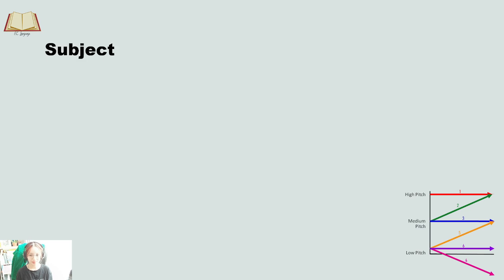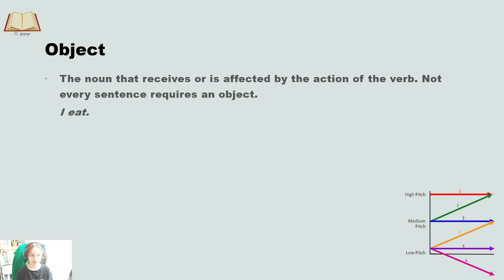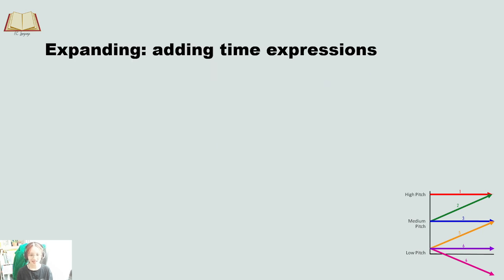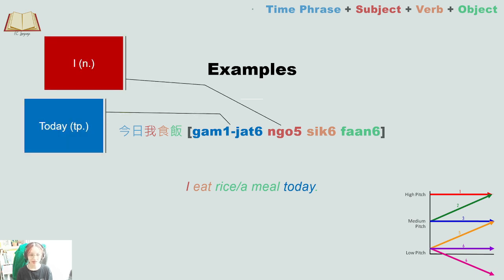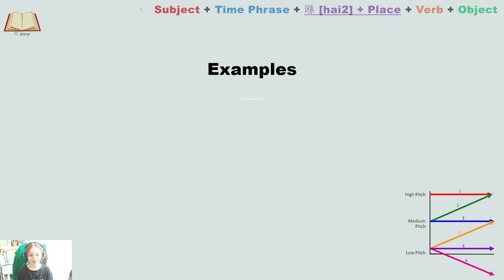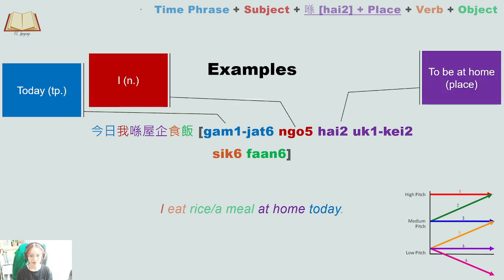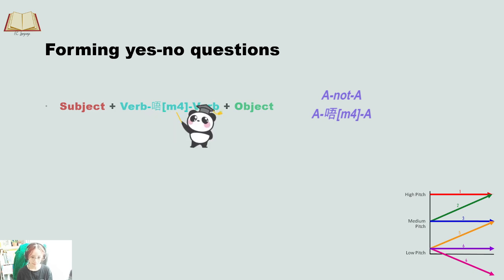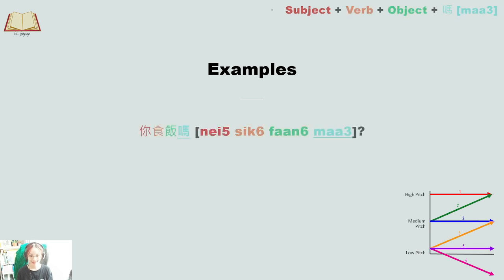Cantonese Foundations: Master Basic Sentence Structures Effortlessly!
Hello everybody! Welcome back to my Basic Cantonese grammar course!

In today's lesson, you will:
🧱 learn how to form basic sentences in Cantonese.

For more information about EC Language and to book personalised 1:1 lessons, please visit my

Subscribe to our Insider Insights plan for only $6.99 a month, where you get exclusive access to all of our English and Chinese grammar blogs, including blogs written to go along with these videos: